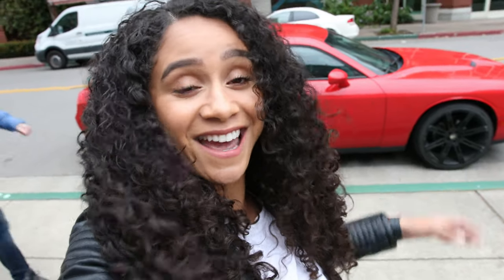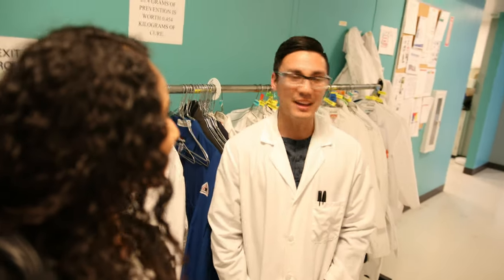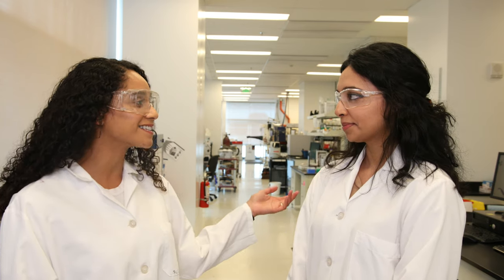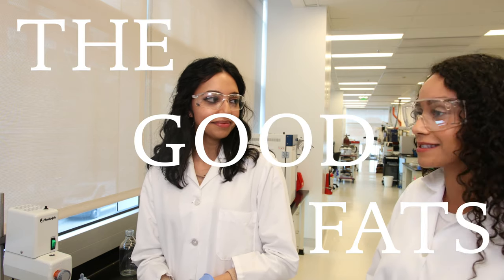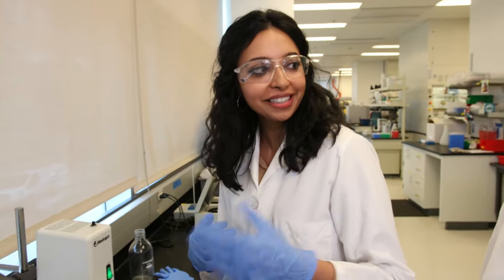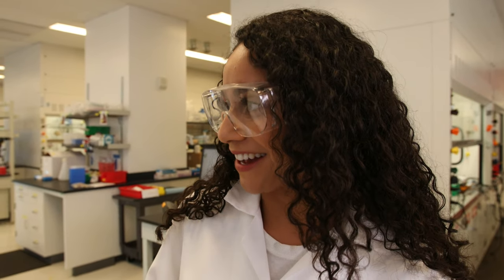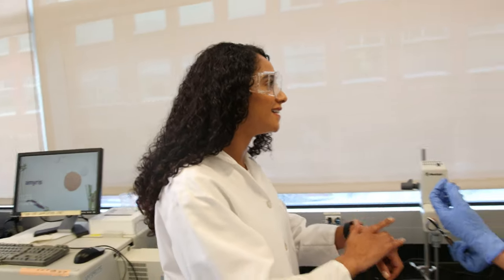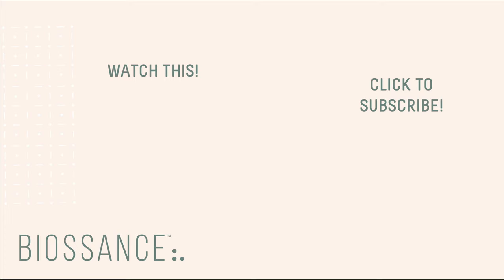How-to Make Our Squalane + Omega Repair Cream w/ Jennifer & Ramya | In the Lab | Biossance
Go behind the scenes in Biossance's chemistry lab and learn how we make our Squalane + Omega Repair Cream! Jennifer takes us into our normally top-secret lab and meets with our product development chemist, Ramya, to learn more about the creation of Biossance's popular moisturizer. Follow along as Ramya shares the secret clean skincare ingredients that make our Biossance products so effective.

Watch Sophia go In the Lab to learn how to make Biossance's Squalane + Vitamin C Rose Mask

In the Lab is a Biossance series that takes you behind the scenes into our product development. Showing you that just because a product is clean, doesn't mean it doesn't have the science and data to back it up! Let us know what product you'd like to see get made on the next episode of In the Lab.

Who is Biossance? In 2003, our scientists began a project that would change the world.

From inside our Berkeley labs, they developed patented technology that allowed us to create an accessible cure for malaria.

Inspired to continue using innovative biotechnology to make a positive impact on the world, we turned to skincare—and the ingredients people put on their faces and bodies every day.
Drawing on our rich history of science and sustainability, we create skincare that is incredibly effective and safe without harming the environment or animals. Because the products you use make a difference for your health and the health of the planet.